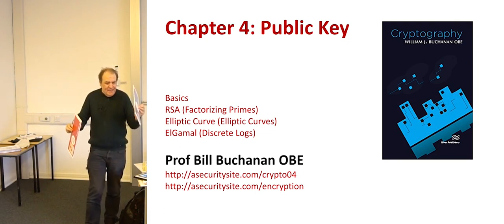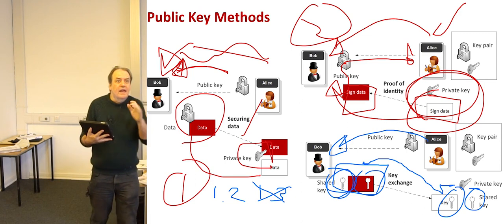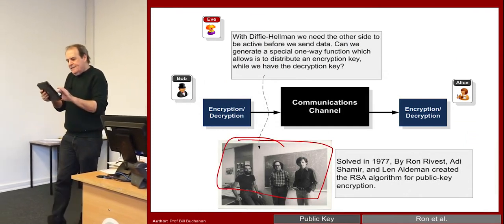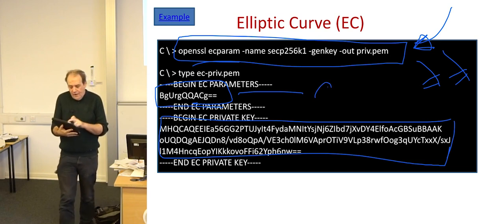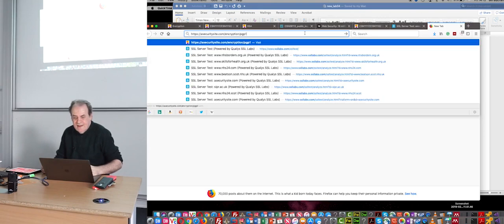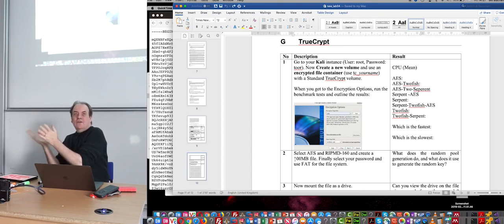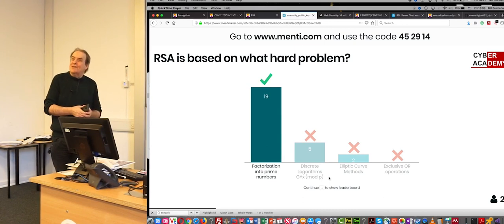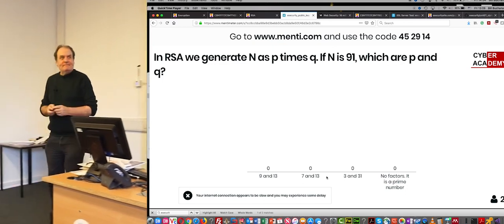eSecurity: Public Key